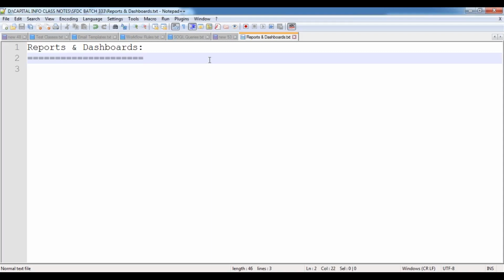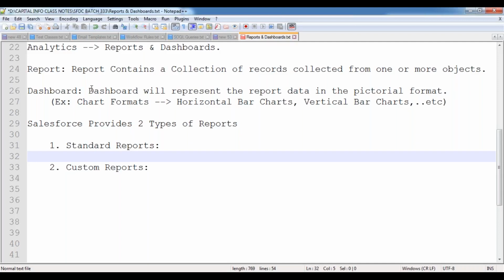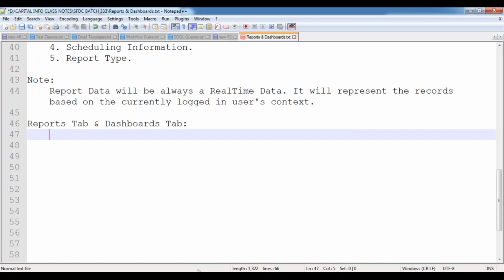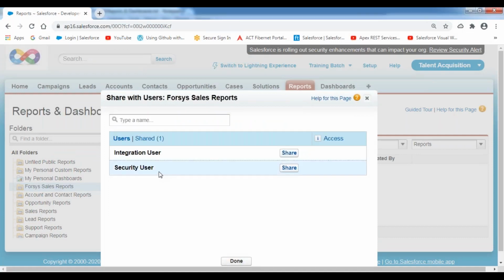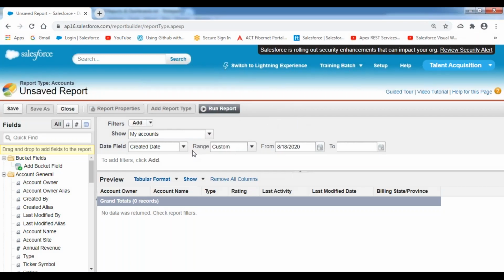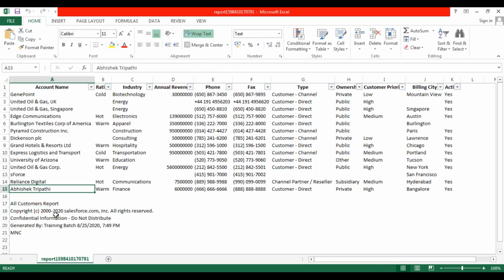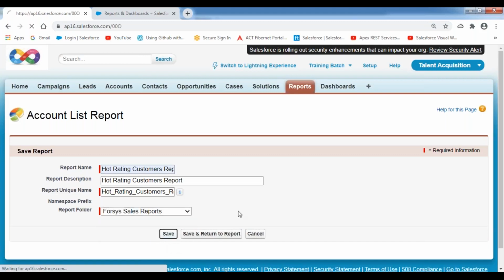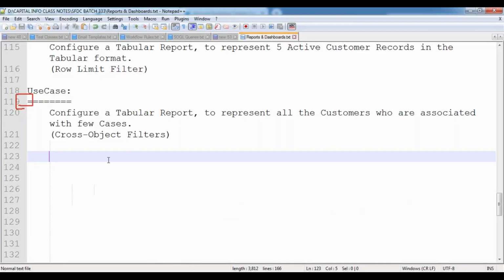Session 57 Report Dashboard 1